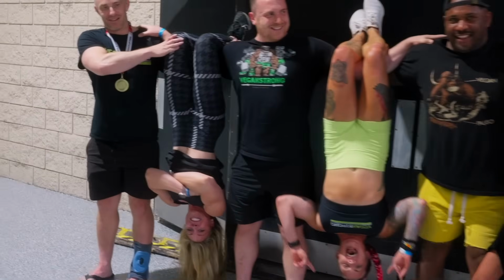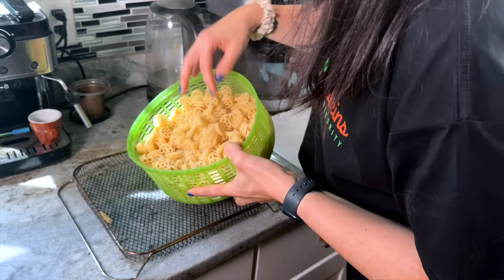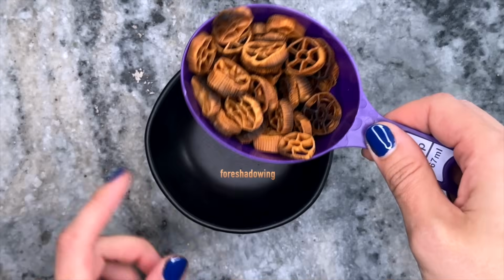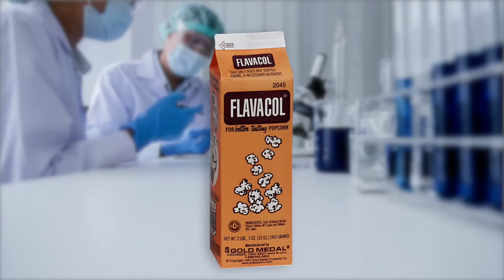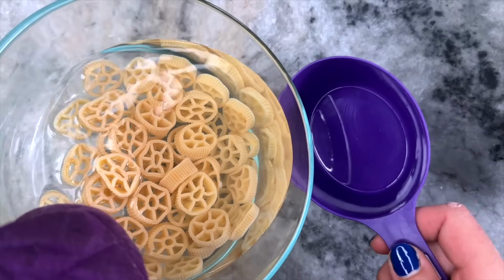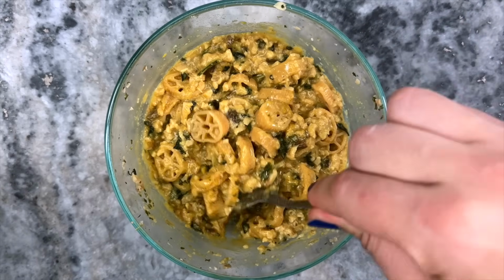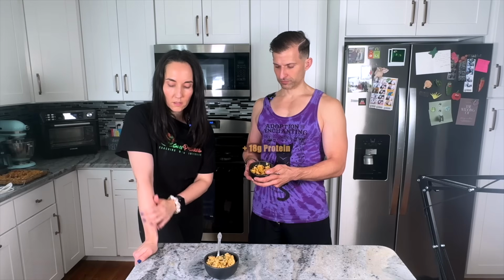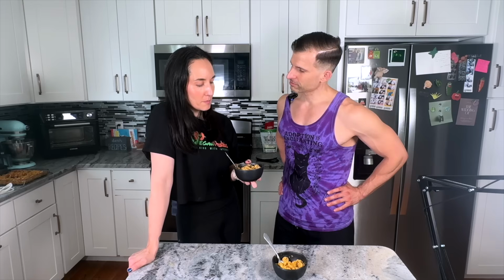Meal Prep This Vegan Instant Mac ’N Cheese (32g Protein)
Learn how to meal prep a high-protein vegan mac and cheese that’s travel-friendly, just-add-water, and packed with flavor. Perfect for busy athletes, meal prep, or plant-based comfort food.

📖 🔗 Download a free 7 day high-protein vegan meal plan + shopping list

00:00 – Intro
01:20 – Dehydrating disaster
04:30 – First test
07:00 – DIY vegan cheese powder recipe
09:15 – The better batch
11:30 – Bougie version
13:30 – Taste test, macros & travel prep
14:45 – Wrap up & coaching invite

✅ About VeganProteins.

Welcome to VeganProteins, your ultimate destination for vegan fitness, nutrition, and lifestyle inspiration. For over 16 years, we have been coaching vegan athletes to build muscle, lose fat, and achieve their fitness goals while staying committed to a plant-based lifestyle. This channel provides practical advice on building muscle and losing fat, protein-packed vegan recipes, and expert tips on vegan bodybuilding.

We also discuss little on topics like mental health and mindset, ensuring a holistic approach to health and fitness. Whether you’re an experienced athlete, a fitness enthusiast exploring veganism, or looking to improve your health, We're here to guide you.